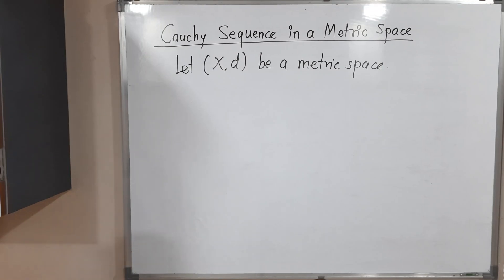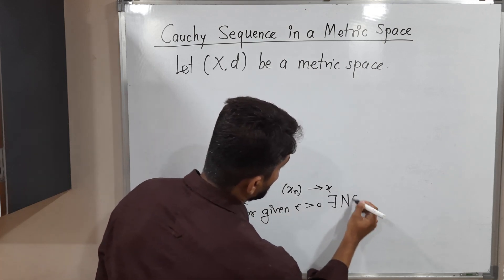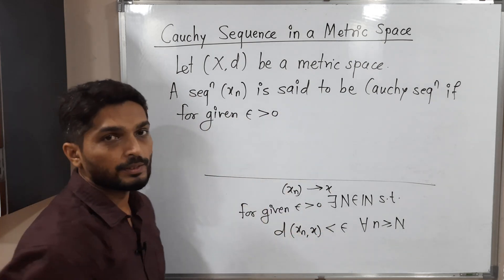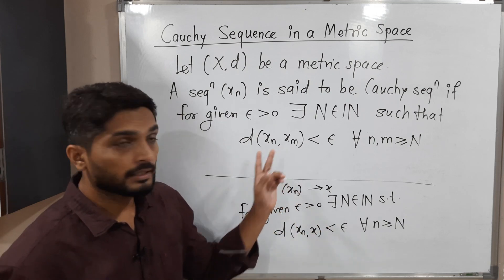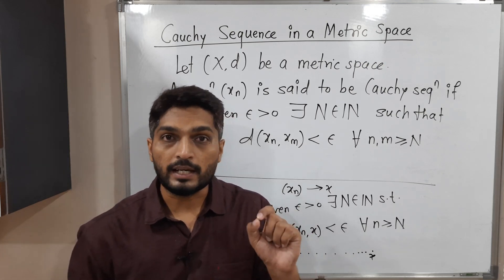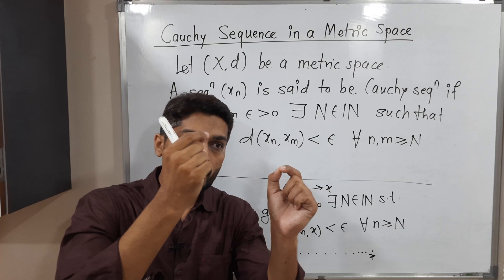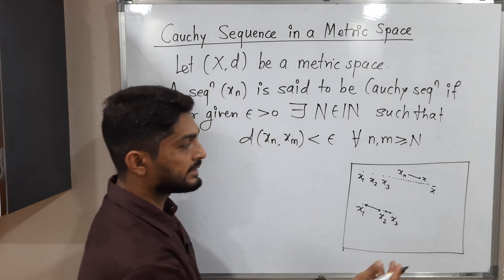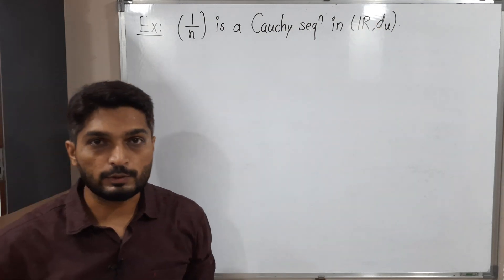Definition and Example of Cauchy Sequence | L21 | TYBSc Maths | Completeness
Definition and Example of Cauchy Sequence in a Metric Space | L21 | TYBSc Maths | Completeness  @ranjankhatu